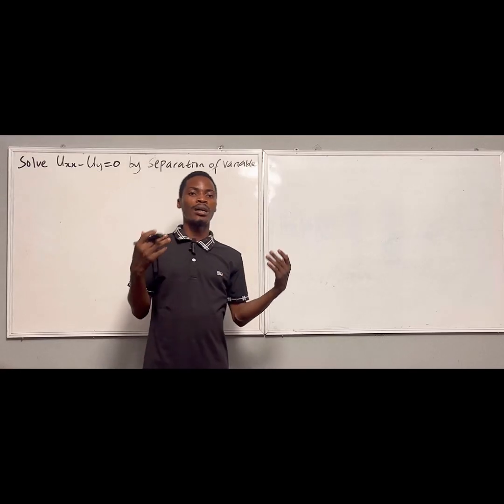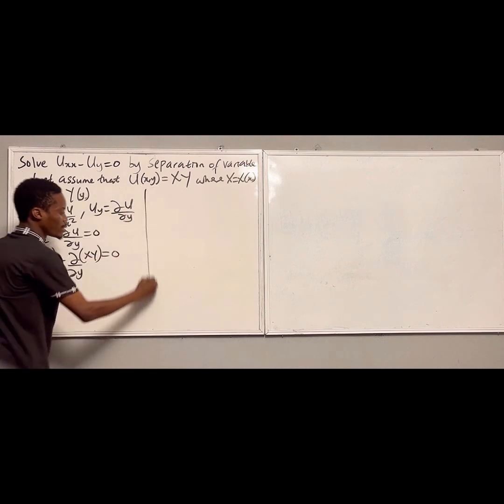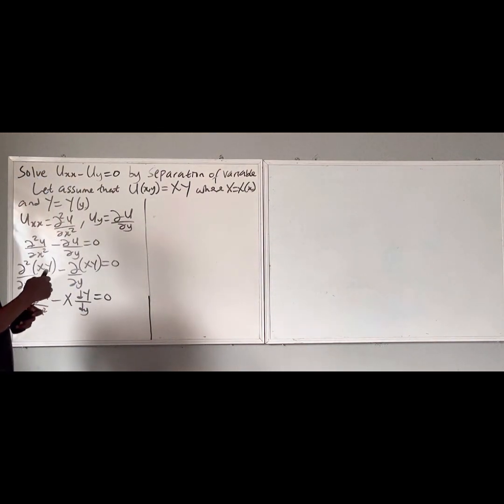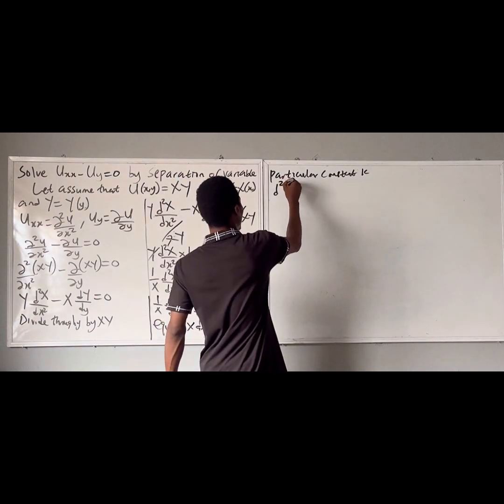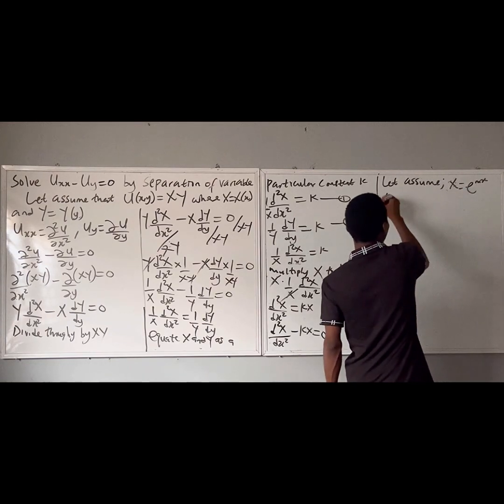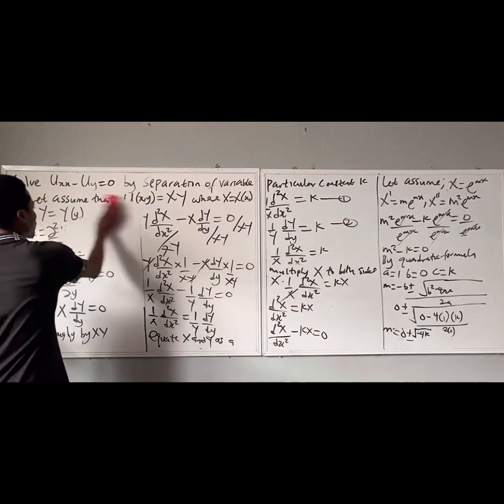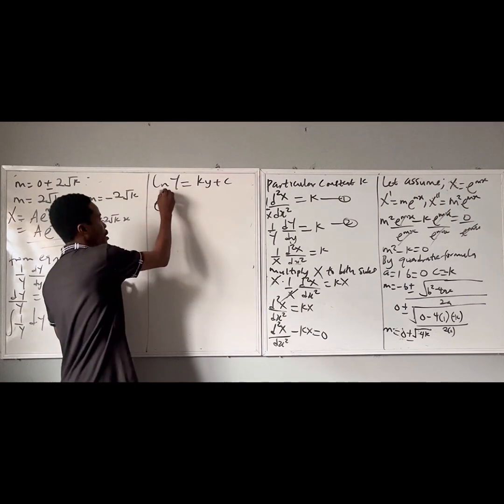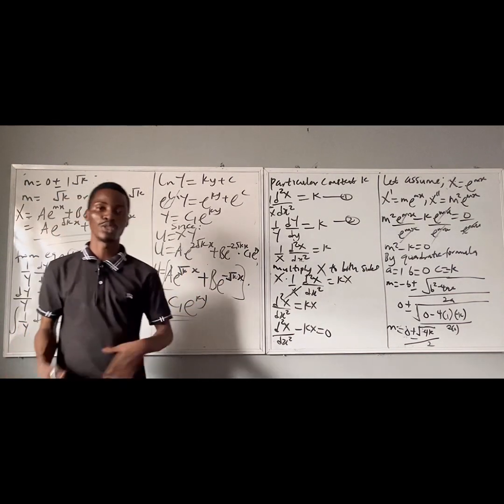Solve: Uxx-Uy=0 by method of separation variable.